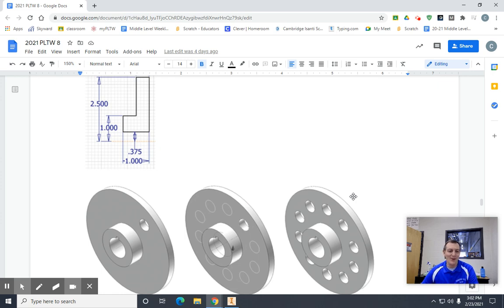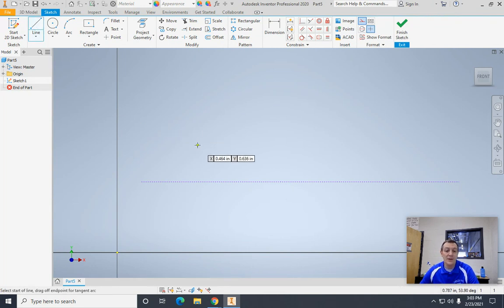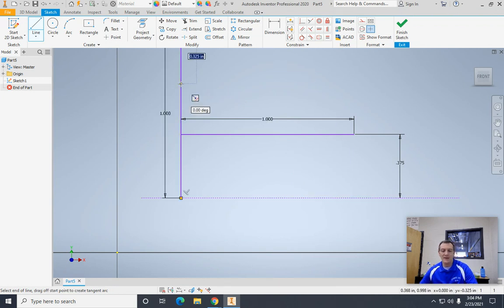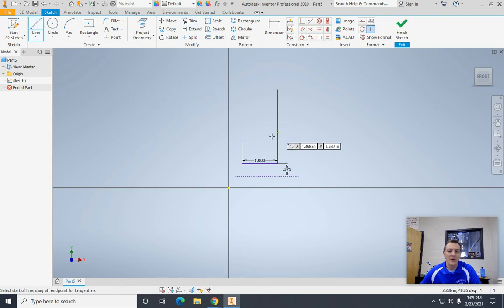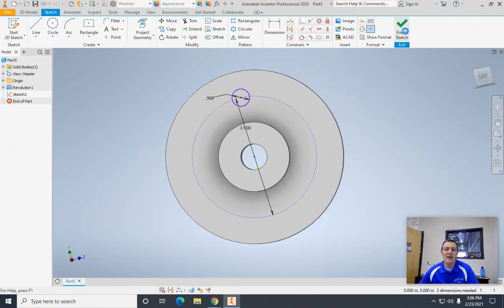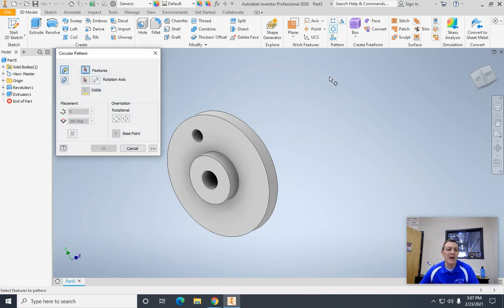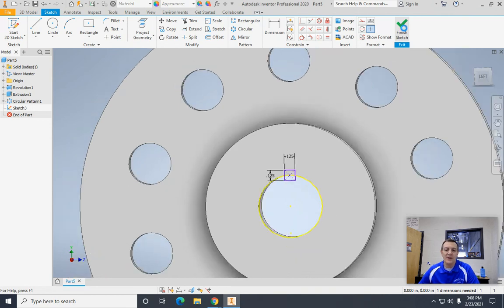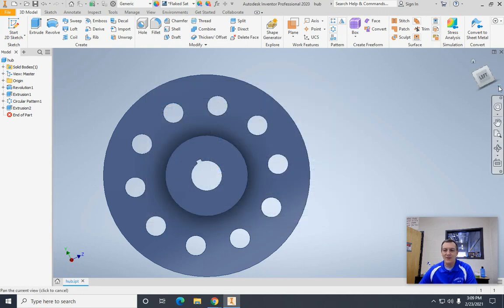Charles Kieffer - the hub